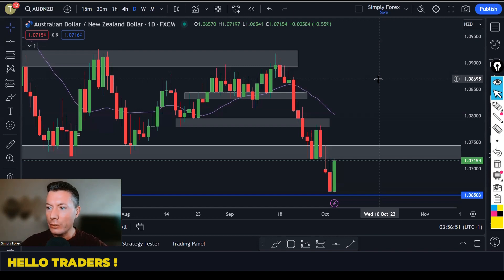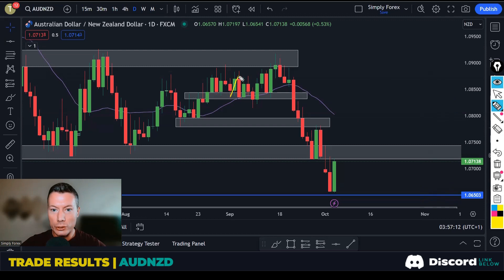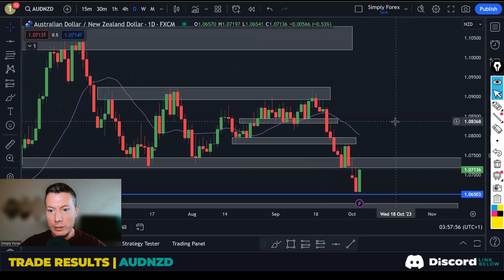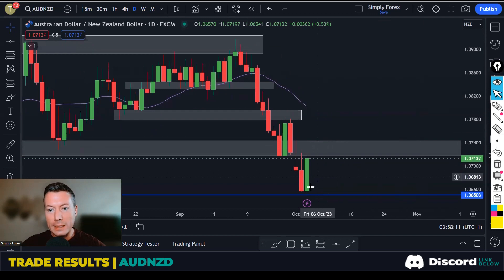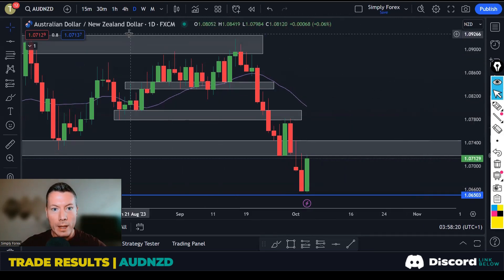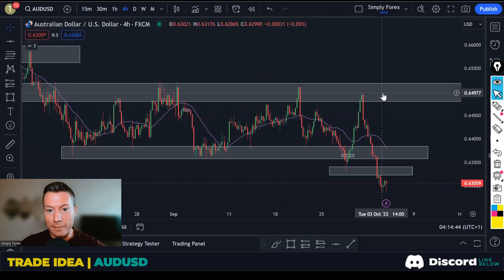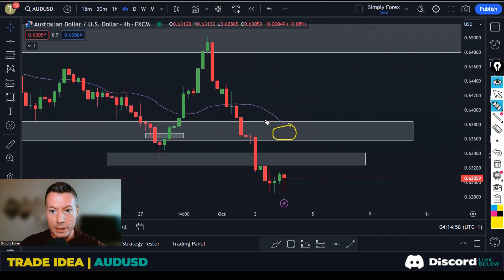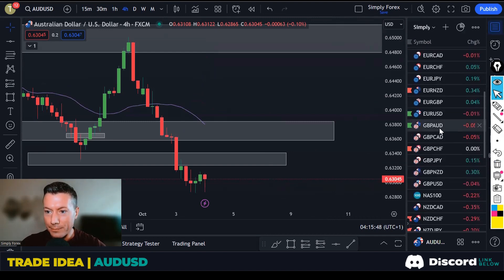AUDUSD GBPAUD 📈🚀 USD Strong, AUD Weak: Currency Insights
While day trading can bring serious gains, it can (and often does) also bring a likelihood of serious losses! If you decide to invest, make sure you do your own research to fully understand the commodity class and the operation of the market before doing so.

You could sustain a loss in excess of your initial investment and therefore should not invest money that you can't afford to lose. The fluctuation of the market can work for you or against you. You should carefully consider your investment objectives and experience before deciding to trade in the market. Again, what you invest in is solely your responsibility.

INTRO - 0:00
TODAYS ANALYSIS - 07:08
THE NEWS - 19:28